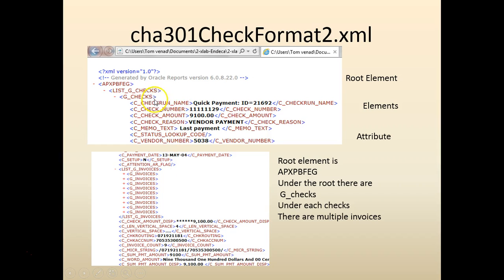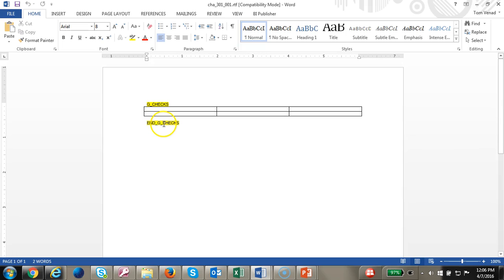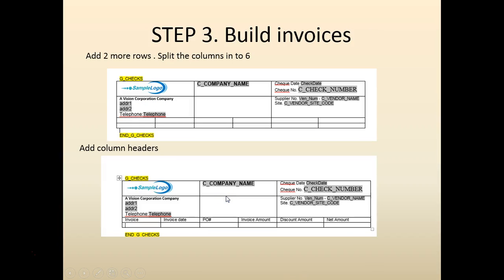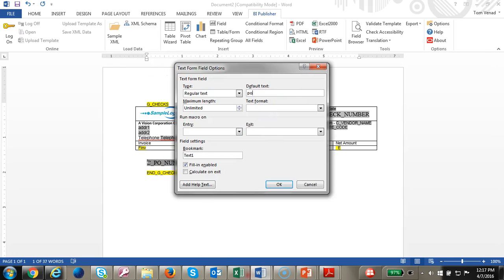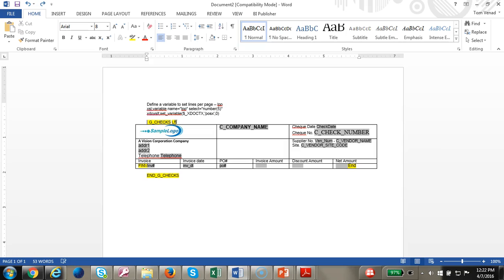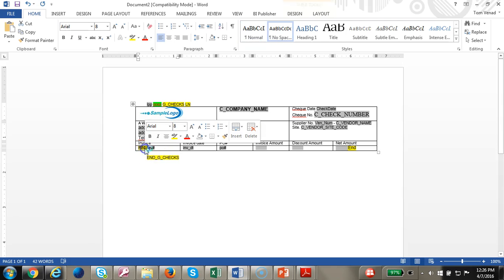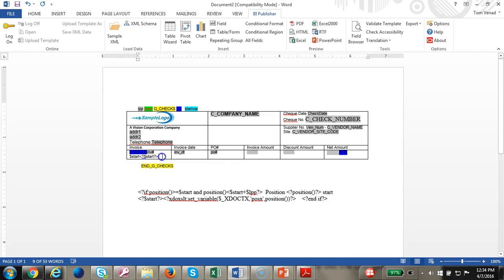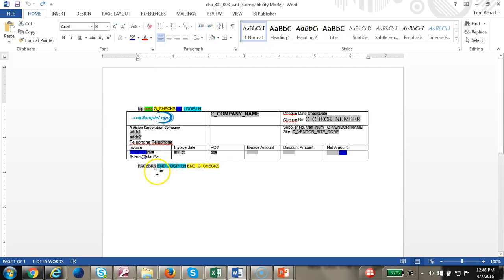bip 009 301A - Creating Check using BI publisher ( part 1 /2 )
Creating Check using BI publisher ( part 1 /2 )